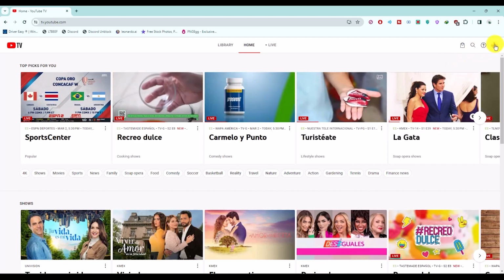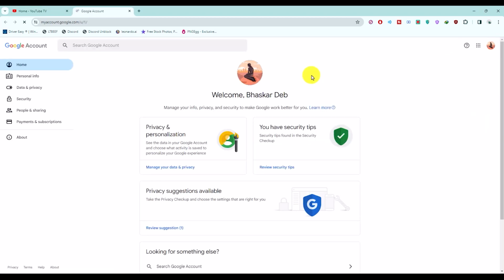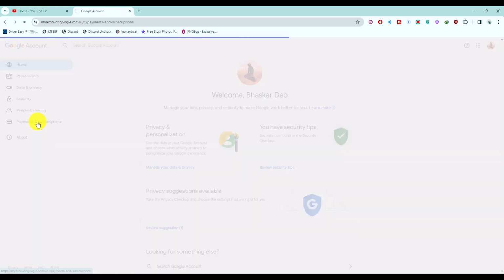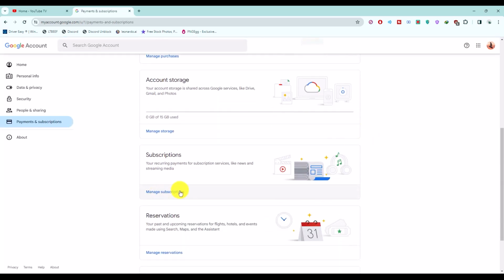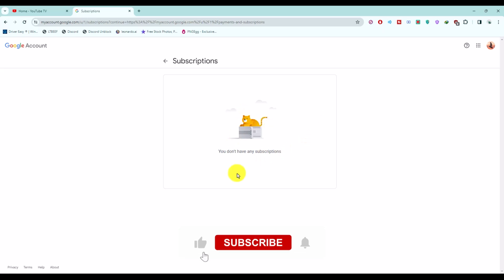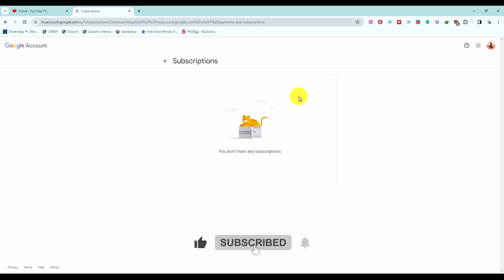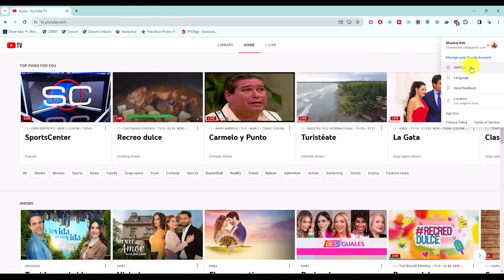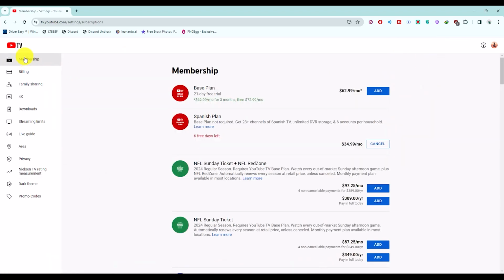How To Cancel Youtube Tv Subscription (Full Guide)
In this video, we'll show you how to cancel your Youtube TV subscription in a few simple steps. Whether you're trying out different streaming services or just need a break, this full guide will help you cancel your subscription hassle-free. Keep your budget in check and learn to easily manage your subscriptions with this helpful tutorial.